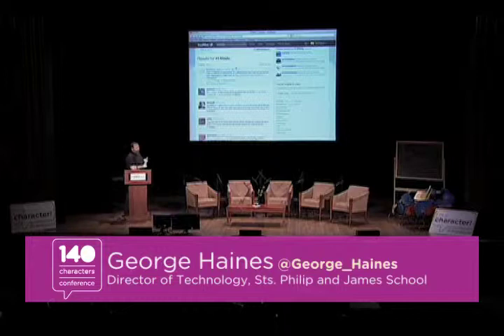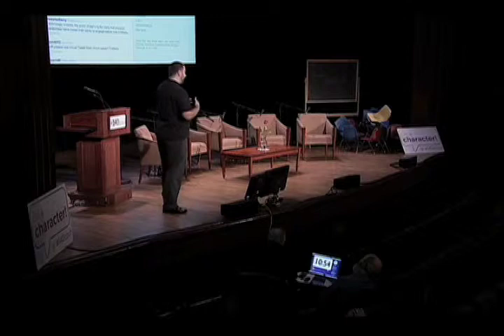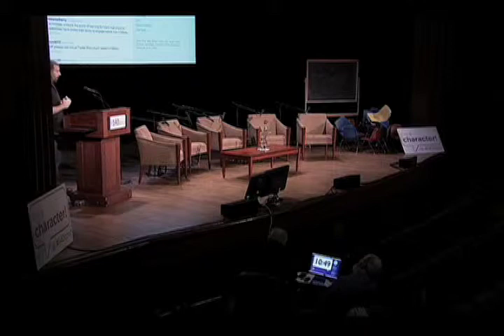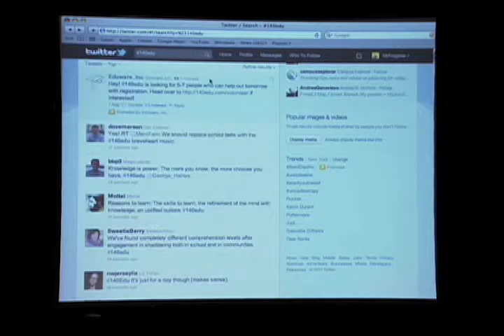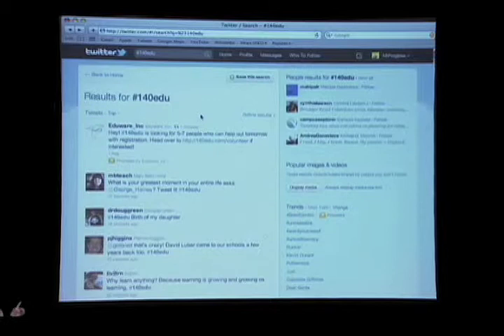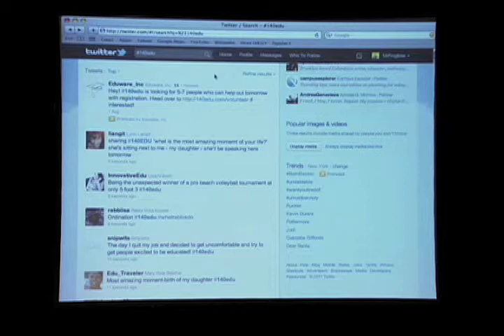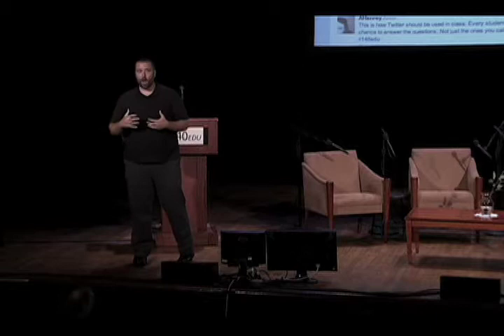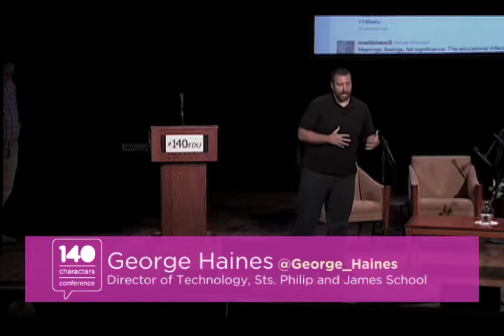140edu, 8/2/11; George Haines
MicroInterns: Taking the show on the road with middle-schoolers. The MicroIntern program is driven by the need to get kids out of the classroom not only virtually, but physically. The NY tech startup scene is a phenomenon happening right in our backyard and if I can release my kids to explore in that ecosystem, they will get to be a part of history.